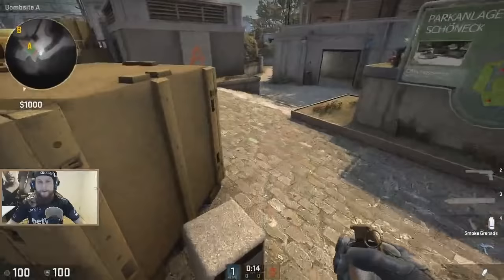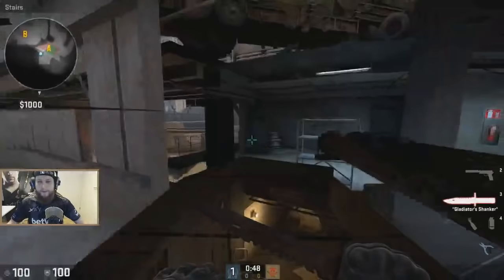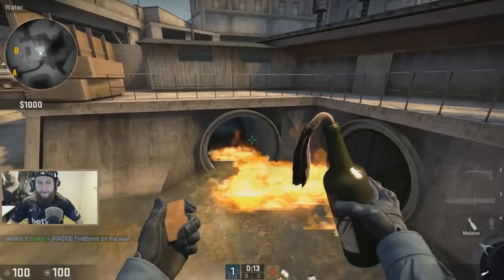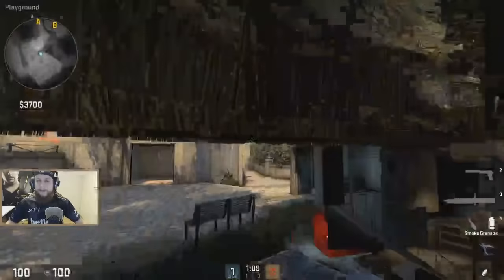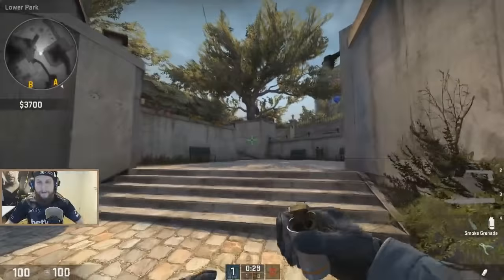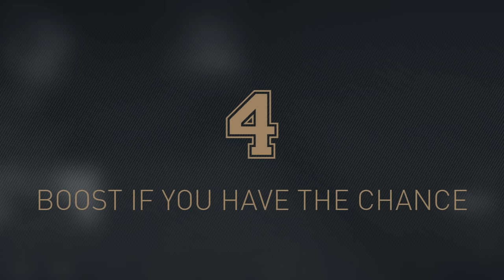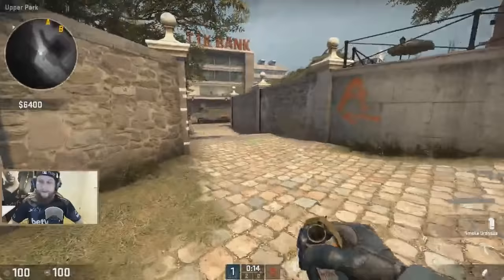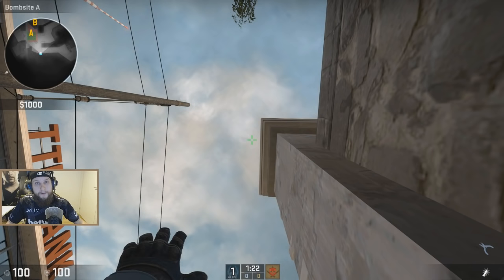5 Pro Tips - f0rest CT side (overpass)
Join Patrik "f0rest" Lindberg, as he gives you five tips on how to defend the sites on overpass.

John De Sohn feat. Roshi - Standing When It All Falls Down (Official NiP Team Song Piano Version)